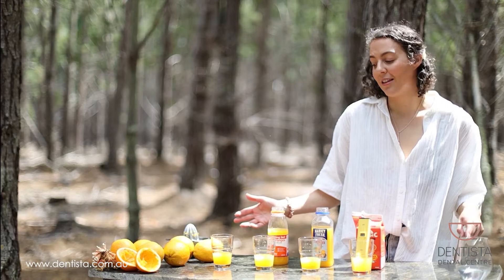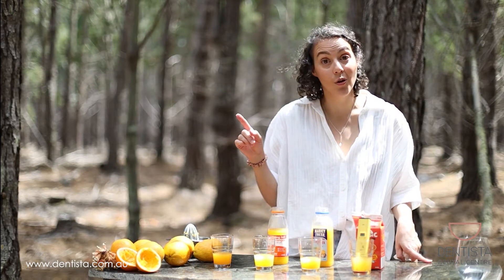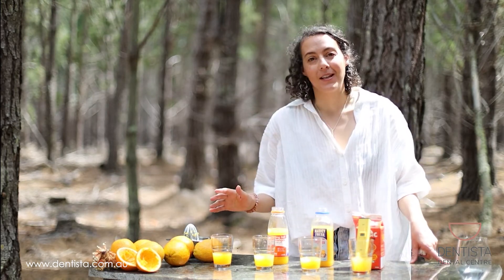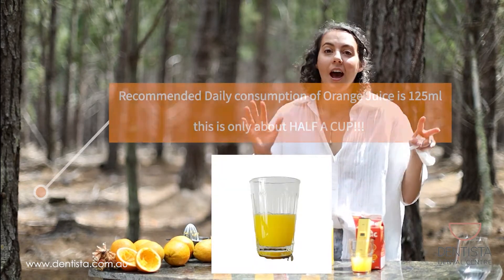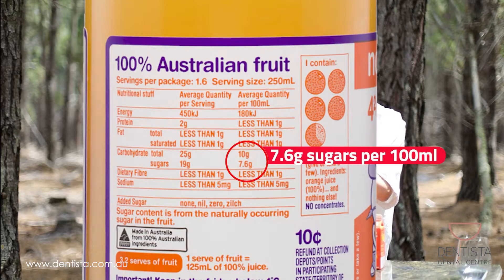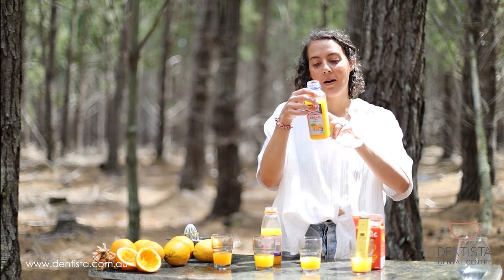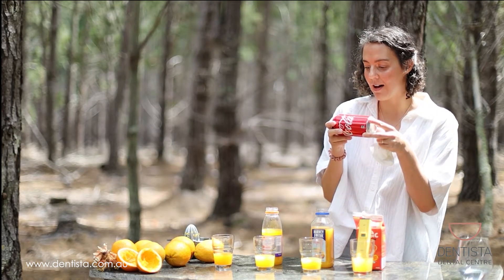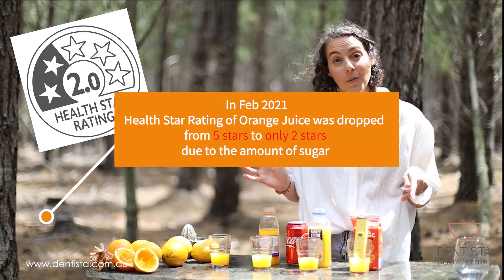Is Orange Juice Bad For Your Teeth? the what pH is that series!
Orange Juice is a common drink that is loved by young and old. We know oranges are really healthy - I mean that's what we get at half time sports, right?! But is orange juice healthy? And is it good for our teeth?! We will be looking at the pH (acidity) of different types of orange juice and we will also take a look at the sugar content. The results may surprise you! They surprised me!!!

Transcript:
Hi guys, thanks for joining us in this video about the pH of oranges.
So, what exactly are oranges composed of? From a macronutrient perspective all our foods are composed of 3 things; fats, proteins and carbohydrates. There is no fat in oranges. There is a very very small amount of protein, so what oranges are mainly composed of are carbohydrates. In particular oranges are sugars, so fructose and sucrose.

From a micronutrient perspective they’re really really great. They’re full of Vitamin C which is what oranges are really famous for. They also have quite a lot of thiamine, which is a B Vitamin. They have some folate, and they have a lot of antioxidants. This beautiful bright orange colour is really really rich in antioxidants. And what gives them their characteristic sour taste is citric acid. There’s that word, ‘acid’. We’re talking about pH. There’s no doubt oranges are good for our bodies from all those micro nutrients, but is the acid any good for our teeth? And what effect does it have on them?

Not all orange juices are created equal. Both from a nutritional perspective and from an acid perspective. The pH of the freshly squeezed Midnight oranges is 3.9. We know that a pH of less than 5.5 is going to start to suck the minerals out of our teeth. So freshly squeezed orange juice is definitely in that teeth damaging category. So our nothing but oranges 100% orange juice, no added preservatives, flavours or sugars. Also pH 3.9. They are the same pH. Great. Thirdly we have the Harvey Fresh 99% reconstituted orange juice, this one does have added preservatives and colours. pH also 3.9. The same pH as the freshly squeezed orange juice and the nothing but oranges. Pretty cool. Lastly our Orange C fruit drink has a pH of 3.3. This is the most acidic. The rest of them have a pH of 3.9 so this is the most acidic.

Now, how does this affect your teeth? All of them having a pH of less than 5.5 will suck the minerals out of our teeth and put us at a higher risk of cavities and erosion damage. You can check out our other video on soda water and see how I talk about it’s like the dementors sucking the minerals out of our teeth like they suck the souls out of people in Harry Potter.
From a nutritional perspective you can’t go past the freshly squeezed orange juice. So these two – the freshly squeezed oranges and the nothing but oranges they’re gonna give you the best nutritional value. If you like the taste of these- great – I’m not saying that they’re bad at all (recommended daily consumption of orange juice is 125ml this is only half a cup) just be aware of how you’re consuming them.

From a sugar point of view, we can see on the labels here that per 100ml there is 10g carbohydrates, of that 7.6g is sugar. In the nothing but oranges. In the orange fruit juice there is 11g carbohydrates, of that 9.6g is sugar. Here is our friend Coca Cola. Coca Cola is notorious for being high in sugar. Per 100ml thee are 10.6g sugar! So the same amount of sugar as if you were to have a glass of coke and a glass of orange juice.  (In Feb 2021 Health Star Rating of orange juice was dropped from 6 stars to only 2 stars due to the amount of sugar!)

I was standing behind someone at a food truck and there was freshly squeezed orange juice happening. And the mother said to her son who was about 9 or 10 years old, ‘yep you can get the orange juice, it’s good for you, it’s got no sugar in it’. Now she’s right that it doesn’t have any added sugar, but there is heaps and heaps of natural sugar in orange juice. So you’ve still got to be aware that while what you’re consuming has a lot of good minerals and antioxidants in it, it’s still high in sugar.
From a teeth perspective, the bugs on your teeth eat sugar, and convert it to acid. That aid is going to do damage. It’s all the same sugar. It’s the same sugar to them that comes out of a can of coke. So, when you consume things like fresh orange juice, fresh any kind of fruit juice really, just be conscious of the sugar and the acid that’s going into your mouth.